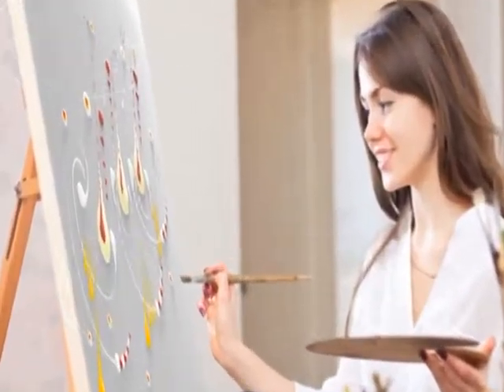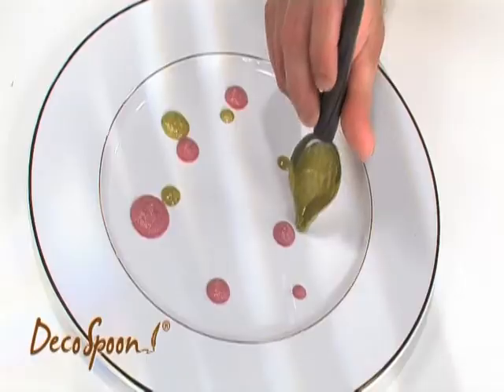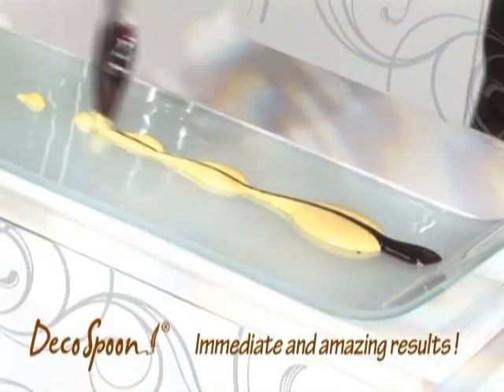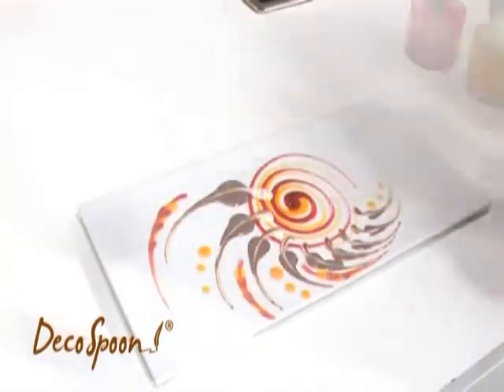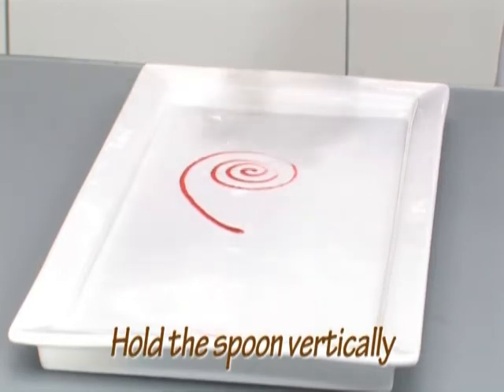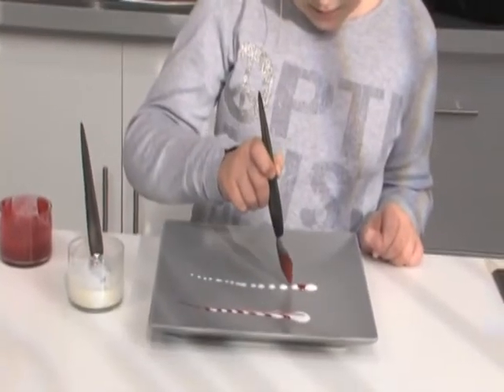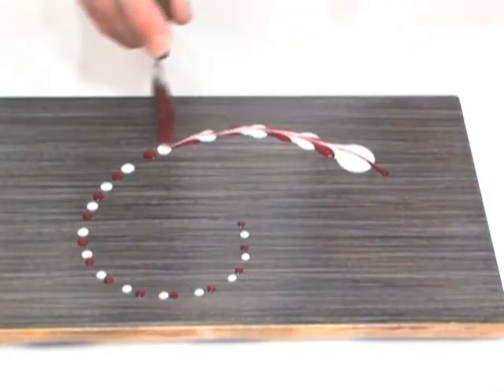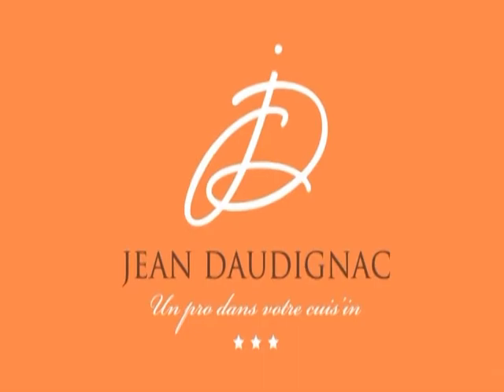Deco Spoon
The Deco Spoon is a cleverly designed saucing spoons that give you the ability to draw intricate lines, patterns, and they even allow you to write legibly with a variety of sauces. Turn a plate into your canvas and keep your service ware looking fresh and new. You can create wide strokes, thin strokes, overlays, and dots with this innovative set.